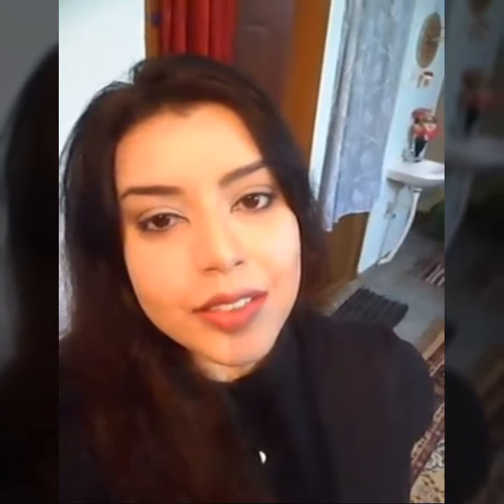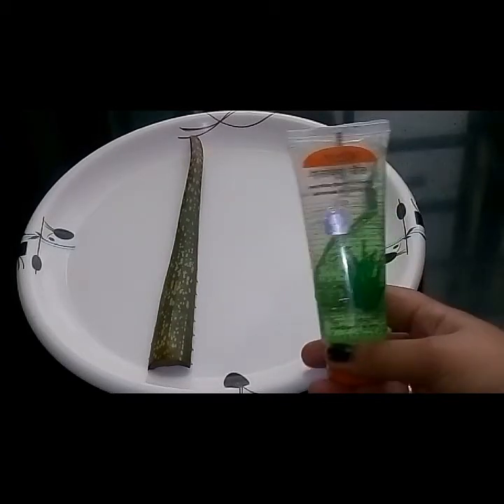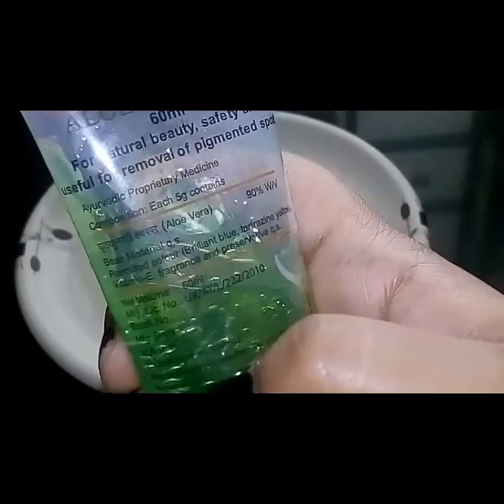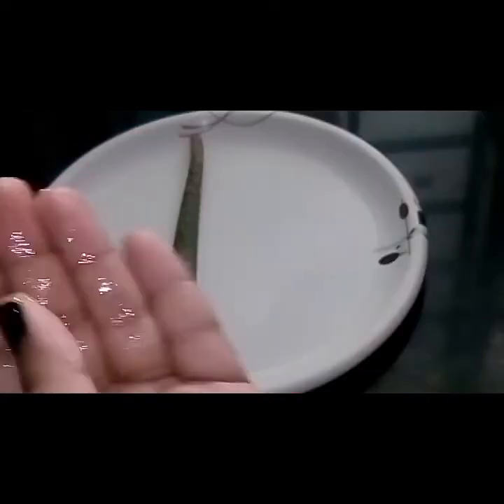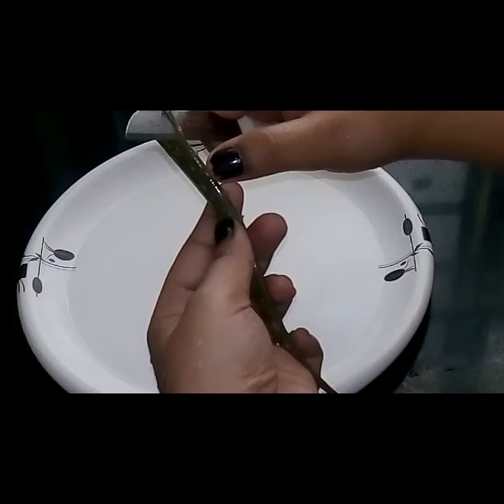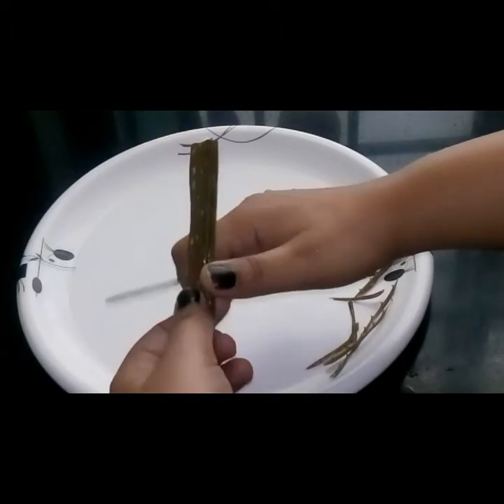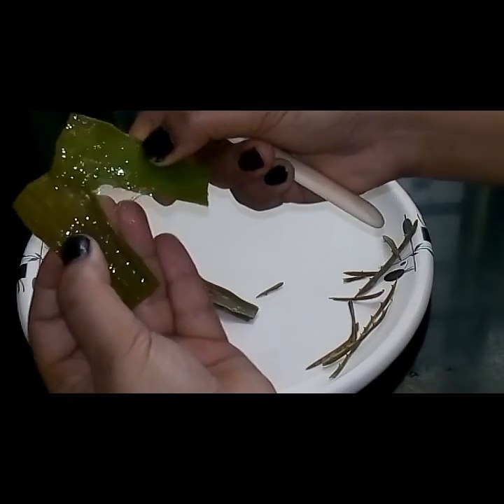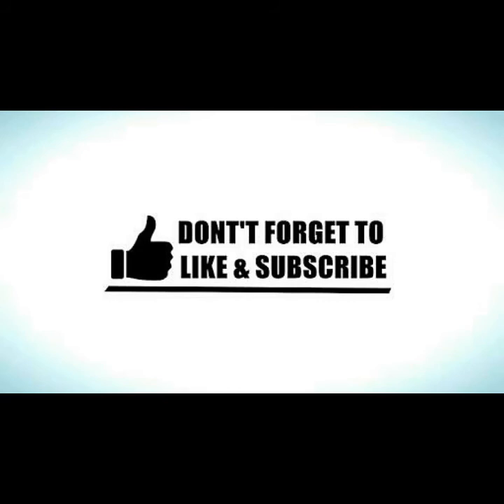Benefits of Aloe Vera Gel | Natural Vs Patanjali Aloe Vera Gel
Aloe Vera is really great for Skin...it has lot of benefits...Natural is always the Best when compared to lot of other Aloe Vera Gels available in the market...in this video I am reviewing the Patanjali Aloe Vera Gel.

Please note all the views expressed in the video are personal...everyone has different skin type. so products on different skin types do vary.

Alfi Amrin